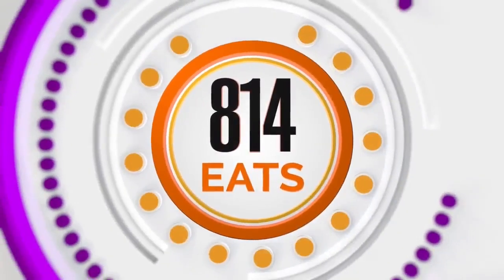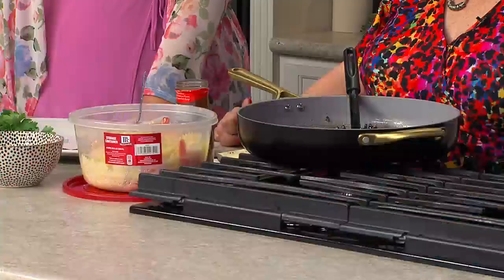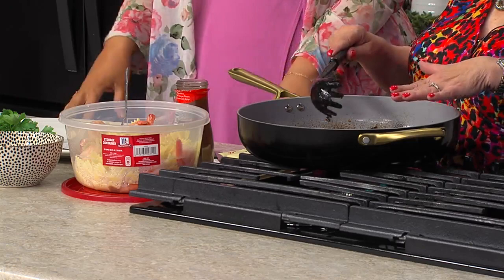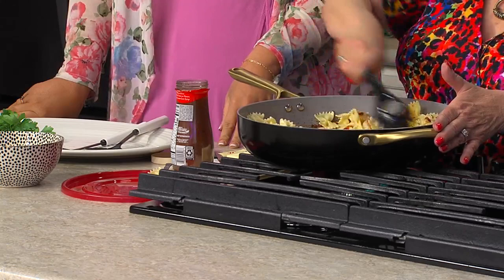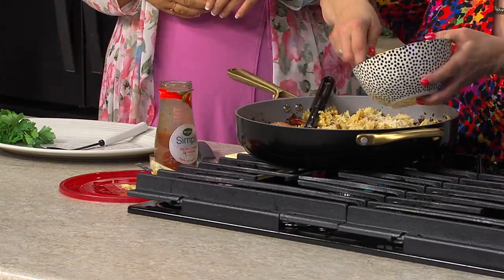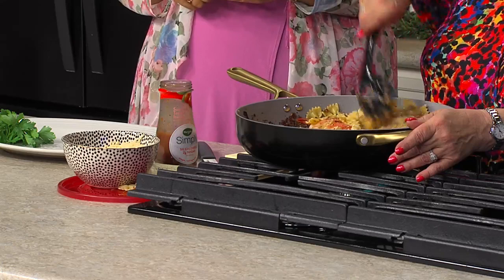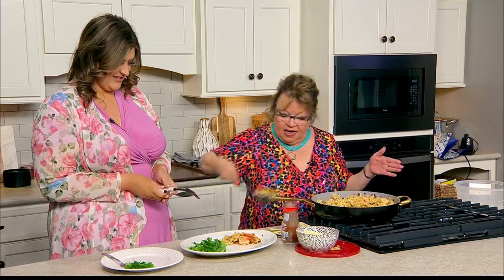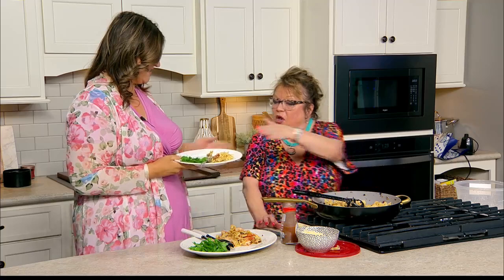Memorial Day Weekend Eats with Chef Janet WTAJ Studio 814